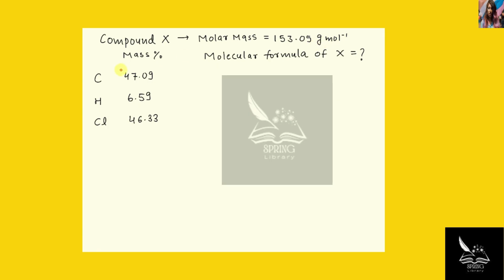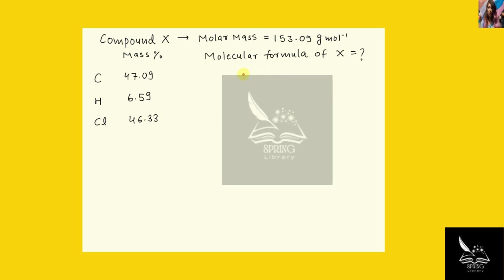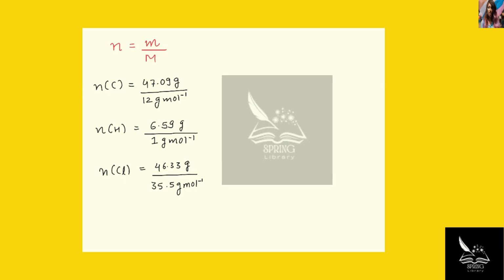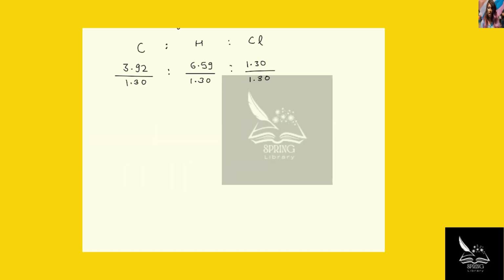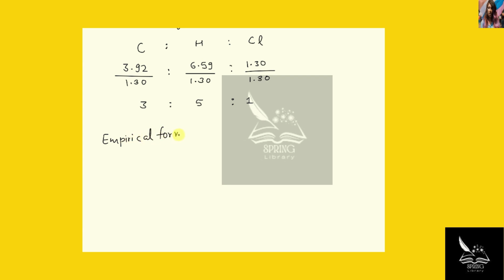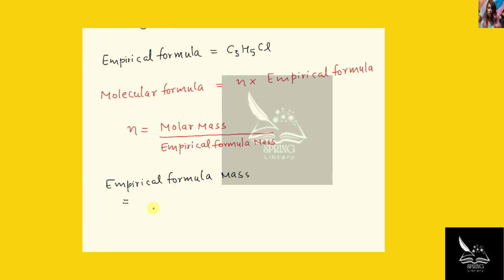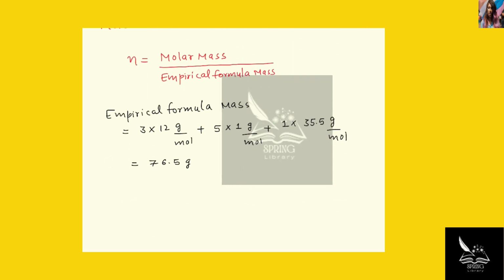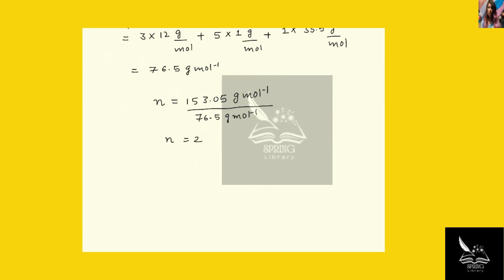[Chemistry] Compound X has a molar mass of 153.05 g mol and the following composition: